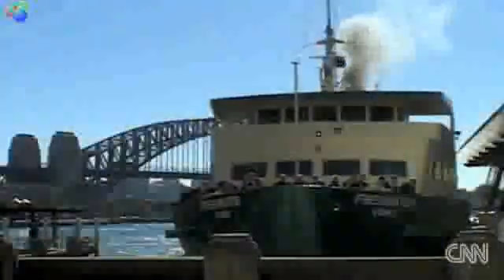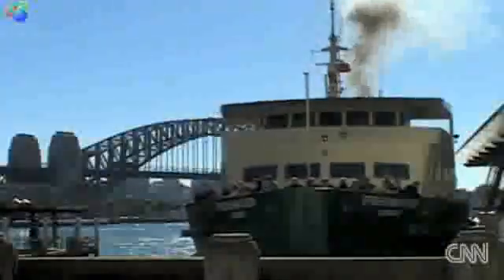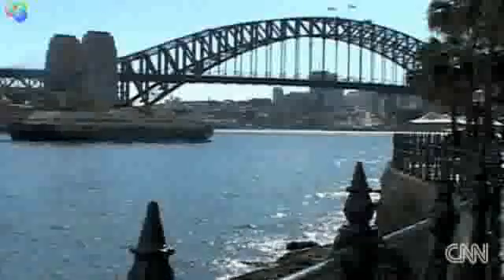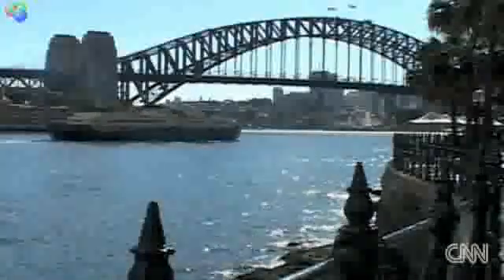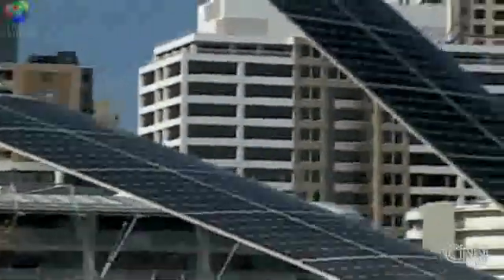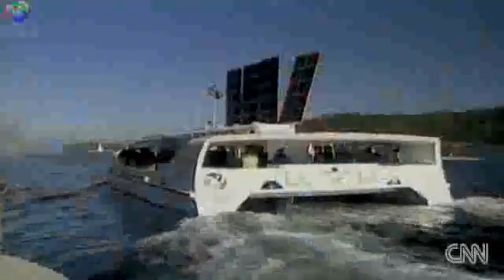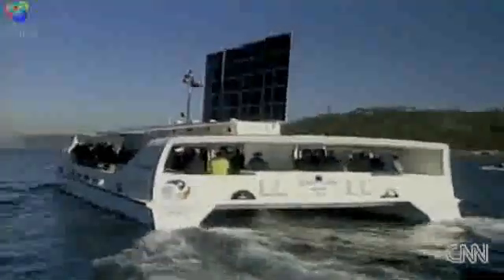solar sailor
Solar Sailor interview with inventor